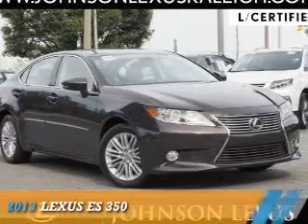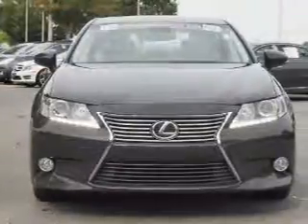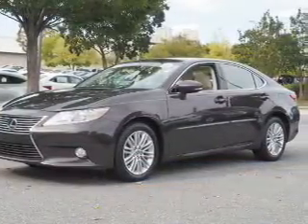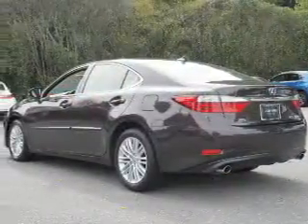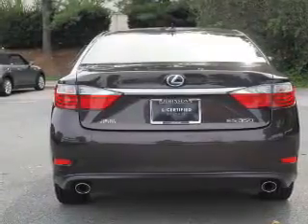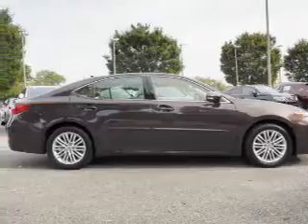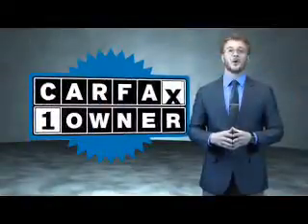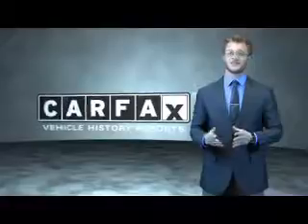2013 Lexus ES 350 for sale in Raleigh NC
2013 Lexus ES 350 for sale in Raleigh NC - Stock # 25890A
Year: 2013
Make: Lexus
Model: ES 350
Trim:
Engine: 3.5 liter 6 Cylindercylinder FWD
Transmission: 6-Speed Automatic
Color:
Mileage: 46617
Address:
VIN:JTHBK1GG2D2061161